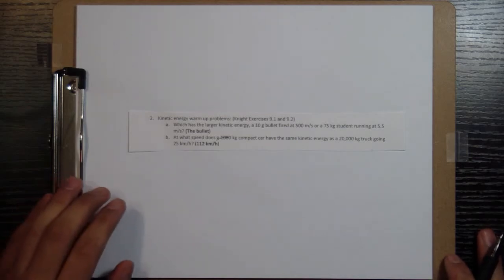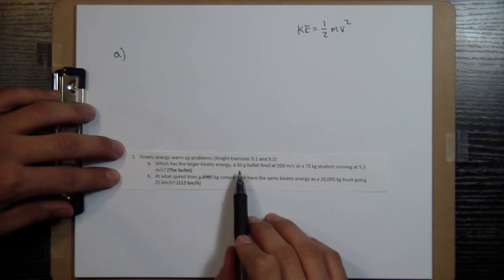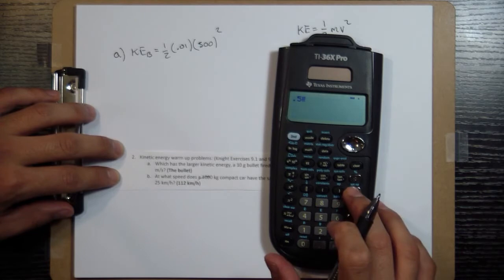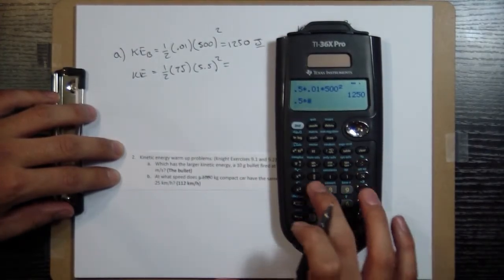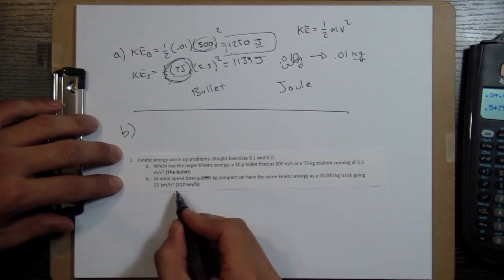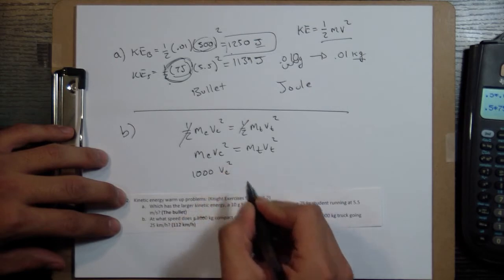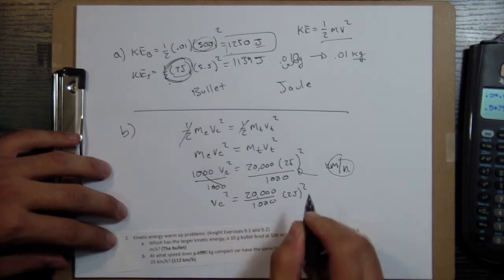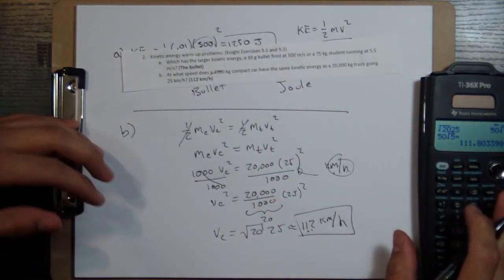Set 9 pb 2